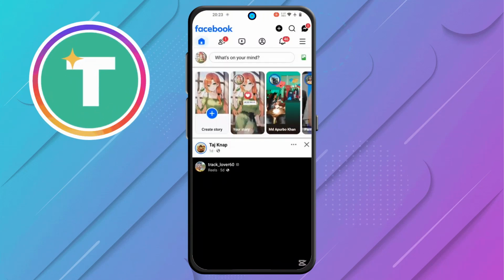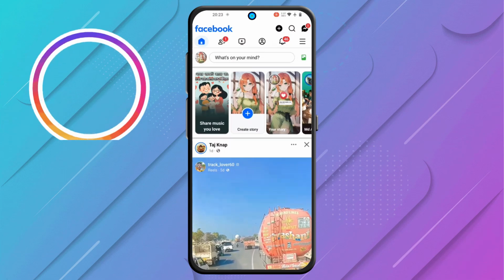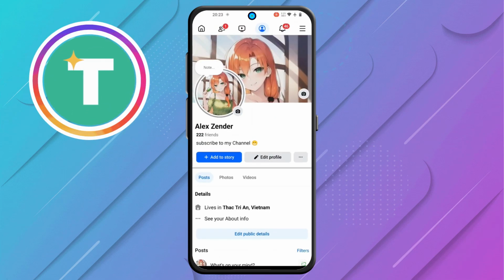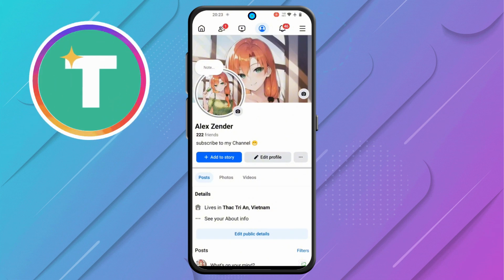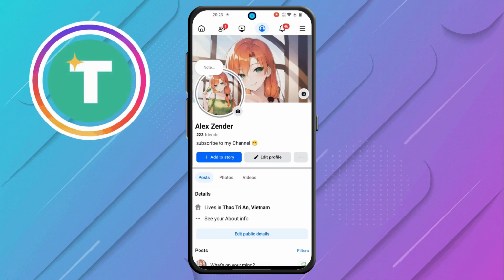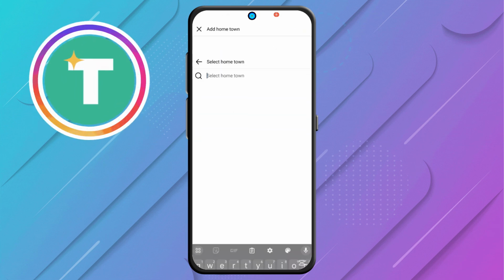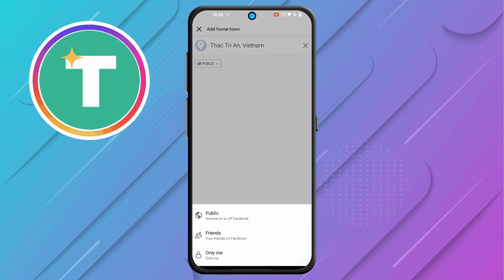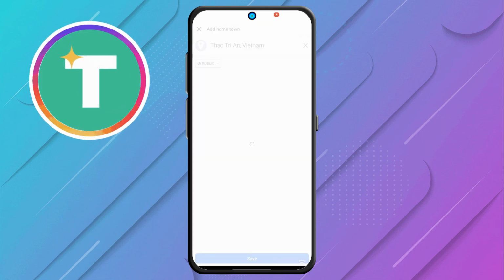How To Add Hometown On Facebook 2025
How To Add Hometown On Facebook

Welcome to another helpful guide on Tips & Tricks! In today's video, we’ll walk you through the process of How To Add Hometown On Facebook step by step. Whether you’ve just joined Facebook or are looking to update your profile, this tutorial is designed to help you customize your information with ease.
Adding your hometown to your Facebook profile is a great way to let your friends and family know where you're from. It allows you to share more about your background and helps you reconnect with people from your past. In this tutorial, we’ll show you exactly how to update your hometown, giving you all the tips and tricks you need to navigate Facebook’s settings effortlessly.
In this video, we’ll explain each step, including how to access your profile settings, where to find the “Hometown” section, and how to add or change the location. We’ll also provide tips on how to control your privacy settings for this information, ensuring you have full control over who can see your hometown.
This tutorial is perfect for anyone who wants to personalize their Facebook profile, whether for connecting with old friends or updating your profile details. Follow along with the simple instructions and you’ll be done in no time.

1. How to Check Battery Health on Nothing Phone | Tips & Tricks Guide

2.How to Show Internet Speed on Android | Tips & Tricks

3. How to Change the Ringtone on Android | Tips & Tricks Guide

4. How to Turn On Schedule Dark Theme on Android | Tips & Tricks

5. How to Turn ON/OFF Battery Health on Android | Tips & Tricks